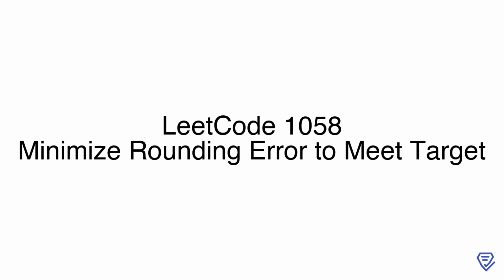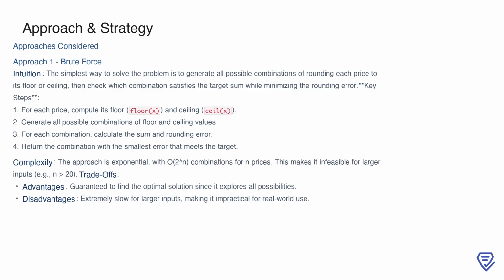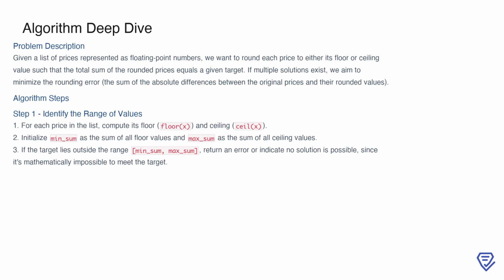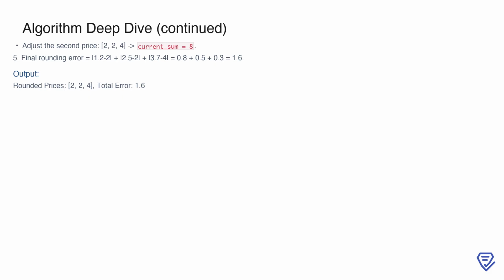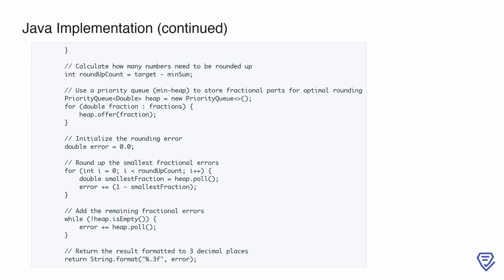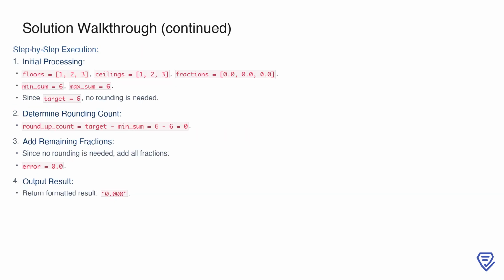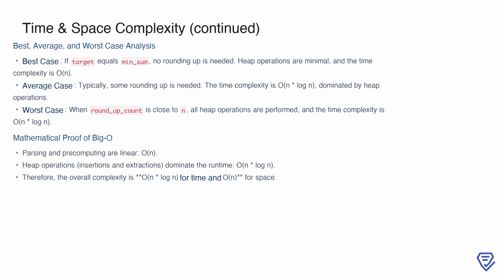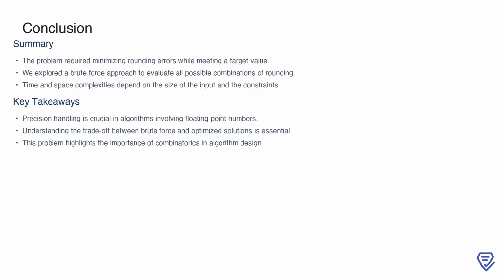LeetCode 1058: Minimize Rounding Error to Meet Target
Difficulty: Medium

📚 Topics: Backtracking, Binary Search, Dynamic Programming, Greedy, Heap

⏱️ Timestamps:
00:00 - LeetCode 1058: Minimize Rounding Error to Meet Target
00:19 - Problem Statement
01:04 - Problem Statement (continued)
01:53 - Problem Statement (continued)
02:24 - Problem Statement (continued)
03:12 - Problem Statement (continued)
04:05 - Approach & Strategy
05:04 - Approach & Strategy (continued)
05:59 - Approach & Strategy (continued)
06:52 - Approach & Strategy (continued)
07:49 - Approach & Strategy (continued)
08:33 - Algorithm Deep Dive
09:32 - Algorithm Deep Dive (continued)
10:28 - Algorithm Deep Dive (continued)
11:32 - Algorithm Deep Dive (continued)
12:35 - Algorithm Deep Dive (continued)
13:42 - Algorithm Deep Dive (continued)
14:49 - Python Implementation
15:54 - Python Implementation (continued)
16:41 - Java Implementation
17:39 - Java Implementation (continued)
18:35 - Java Implementation (continued)
19:02 - Solution Walkthrough
20:10 - Solution Walkthrough (continued)
21:29 - Solution Walkthrough (continued)
22:26 - Solution Walkthrough (continued)
23:24 - Time & Space Complexity
24:14 - Time & Space Complexity (continued)
25:04 - Time & Space Complexity (continued)
25:49 - Time & Space Complexity (continued)
26:36 - Time & Space Complexity (continued)
27:33 - Common Variations & Tips
28:46 - Common Variations & Tips (continued)
29:59 - Common Variations & Tips (continued)
31:19 - Conclusion
31:39 - Thank You!